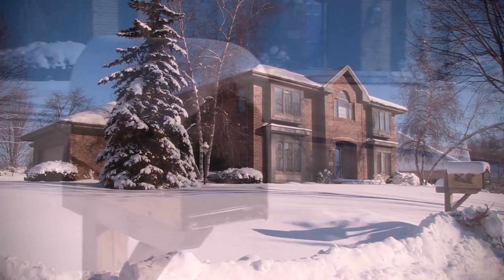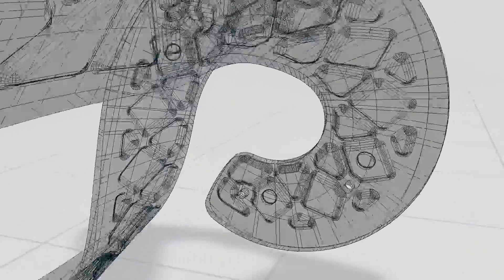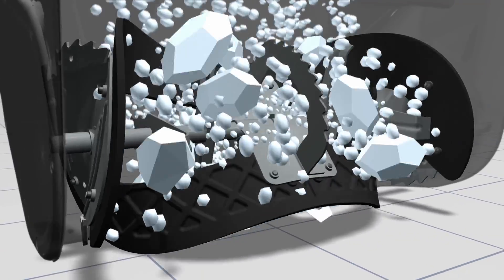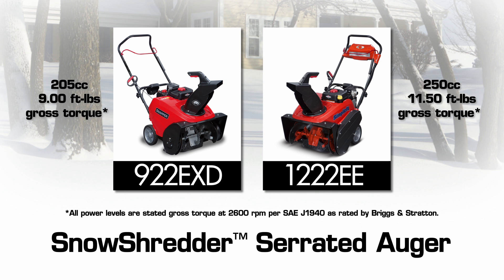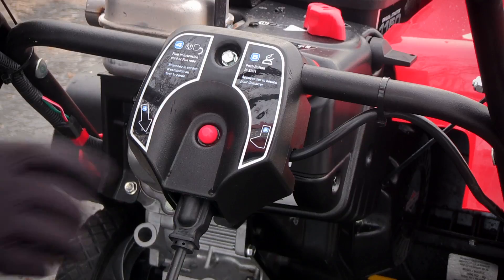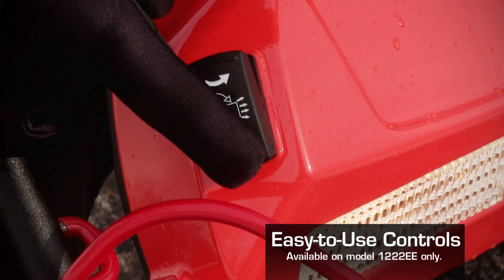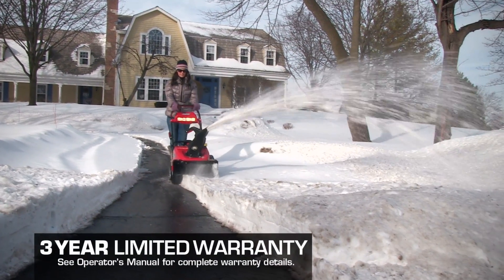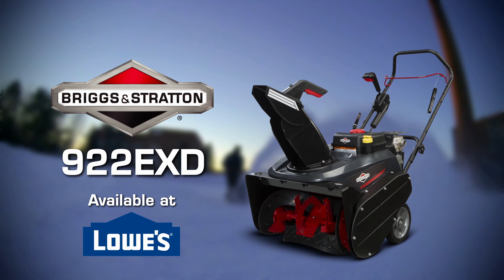SnowShredder Serrated Auger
The new SnowShredder™ serrated auger on single-stage snowblowers built by the Briggs & Stratton Power Products Group lets you easily clear snow and ice, including that tough and compacted end-of-the-driveway snow left behind by the snowplow. When matched with the Briggs & Stratton 1150 Snow Series™ engine, you can clear snow more than 30% faster compared to the Company’s other single stage snowthrowers.1